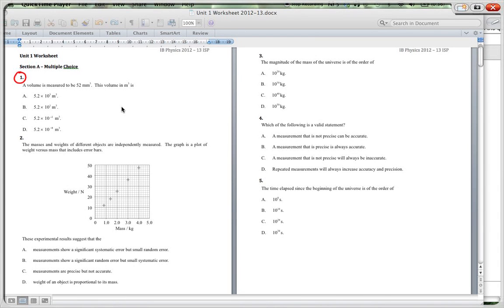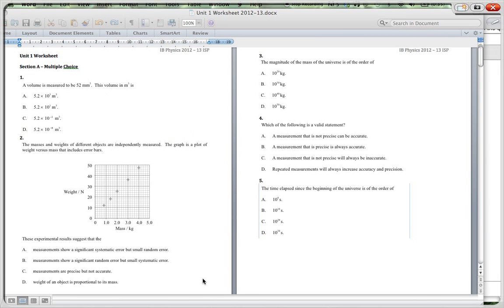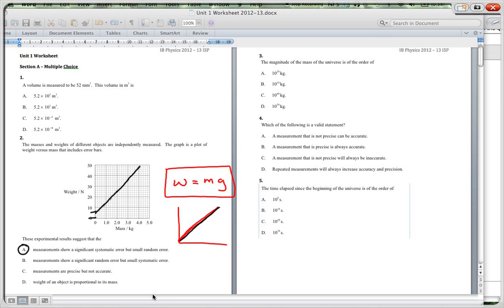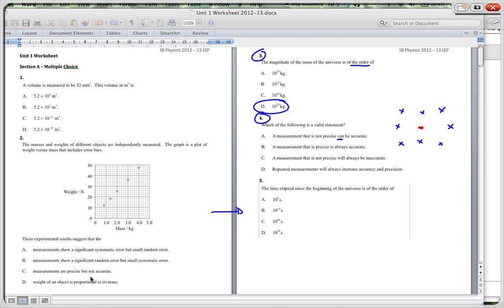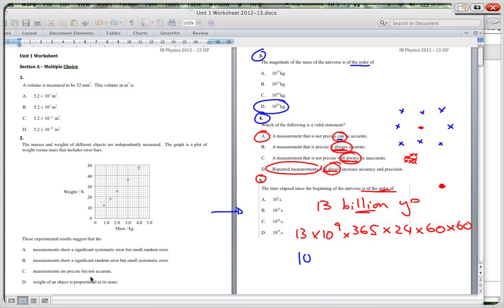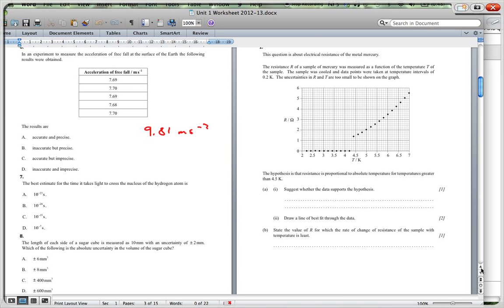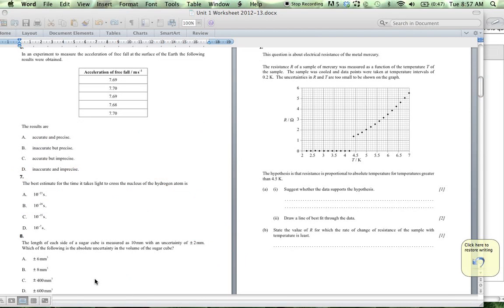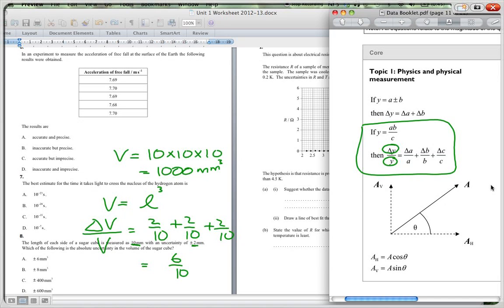Unit 1 Worksheet 2012 - 13 Section A Q 1-8